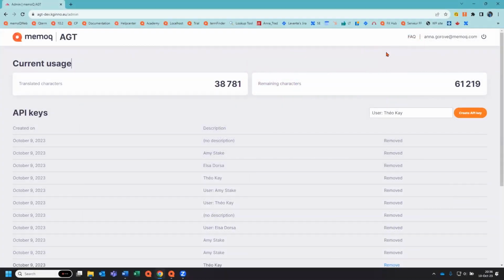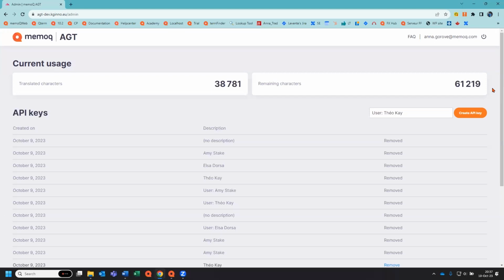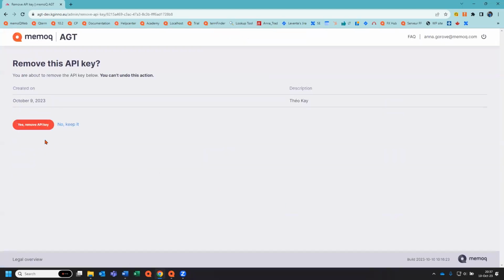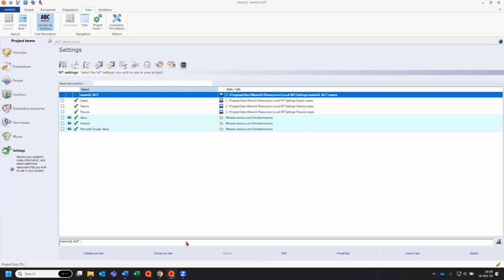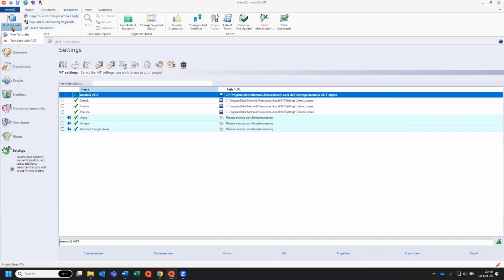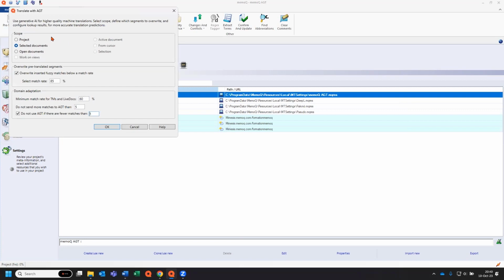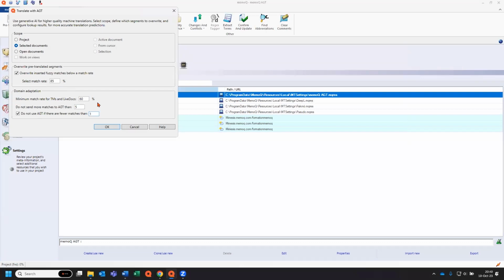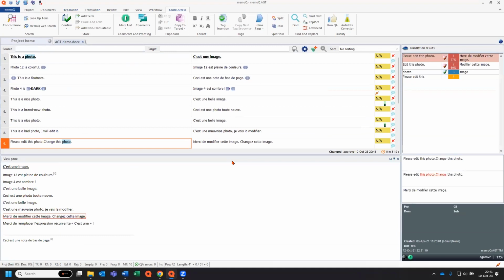Introducing memoQ AGT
Discover memoQ’s latest AI-based technology: Adaptive Generative Translation (AGT). It redefines translation automation by instantly adapting translations to your existing language resources, using a Large Language Model (LLM) to deliver better quality output compared to any other available machine translation technology today.

In this demo, you can learn how to create your API key to start memoQ AGT, how to take the first steps and configure the solution to begin using AGT to pre-translate your projects, and how to configure it to tailor it to your specific projects and workflows.